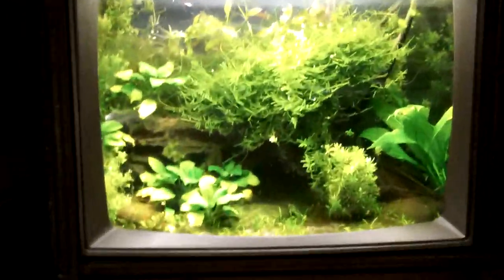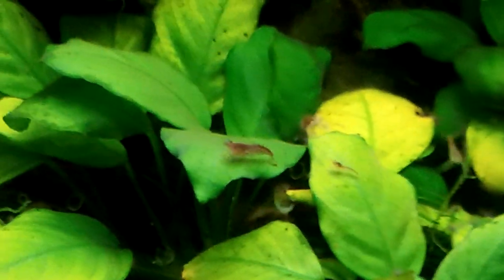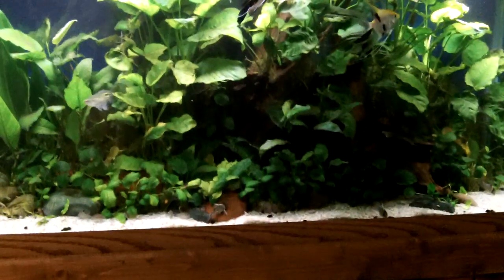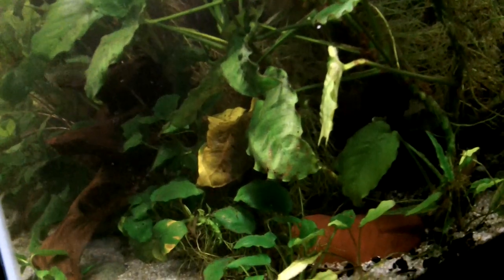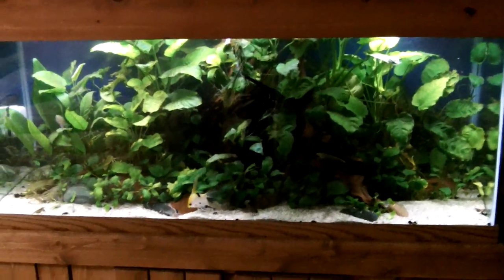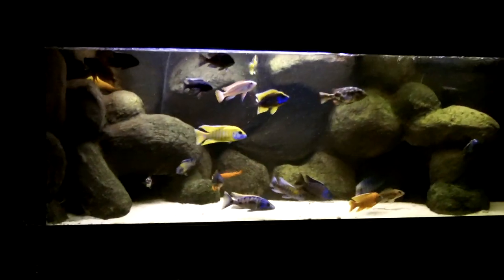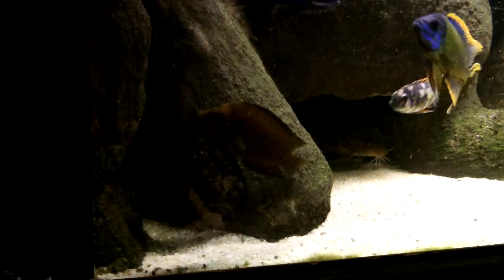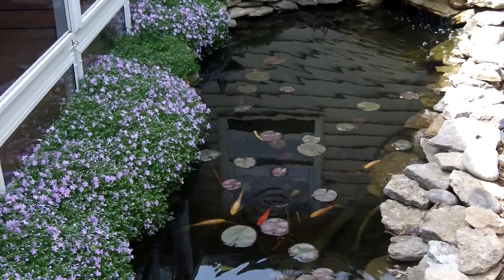How to keep cichlids. Bryan Aquarium update on a Sunday.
angels-cichlids/

GET AN AWESOME TANK!

So Bryan shares the complete nut job aquarium mentality that I have. I met him at "just fish" in Lexington and have been boys with him for a good long while. His tanks are pretty baller and he gets really into projects. The TV tanks are something he has always dominated. I have found a few tanks put out to the trash and pulled off to save them. Sorry no one specific species, but the tanks are pretty killer.